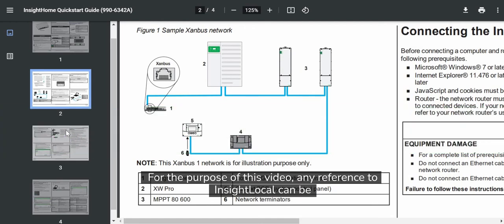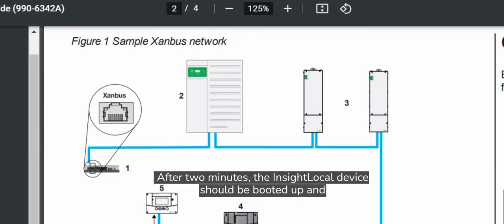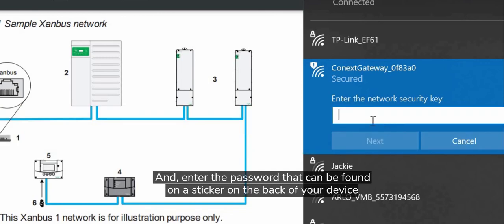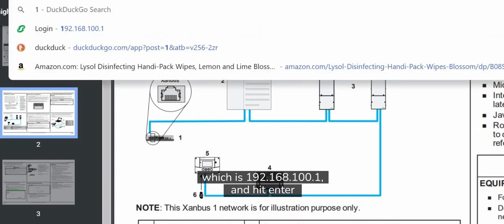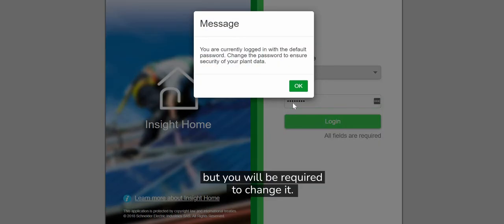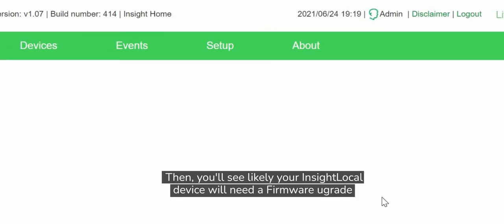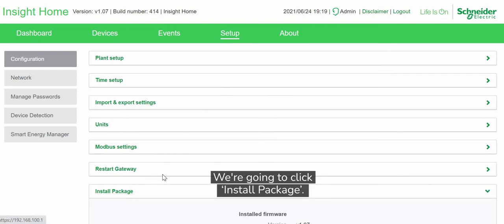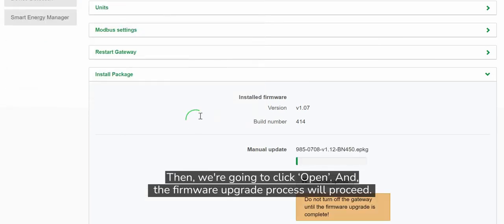How to Update the Firmware of Gateway/InsightHome/InsightFacility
How to video demonstration for updating the firmware of  Gateway/ InsightHome/ InsightFacility. This is a supplemental reference to the XW Pro Commissioning Guide